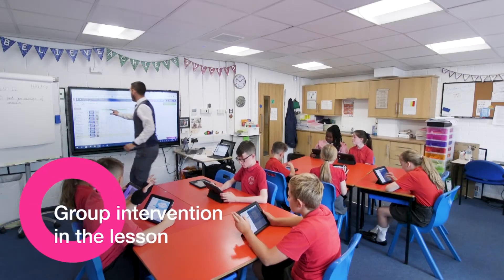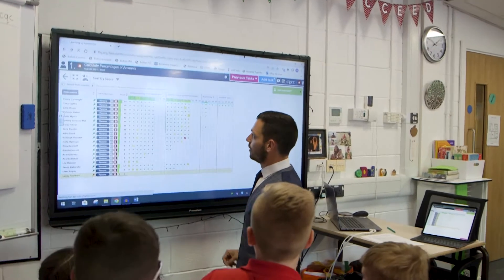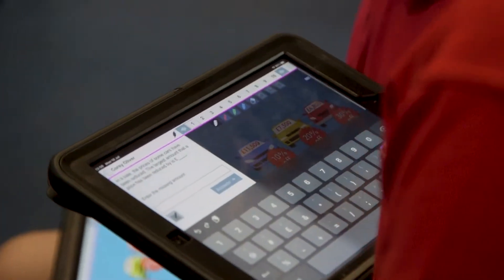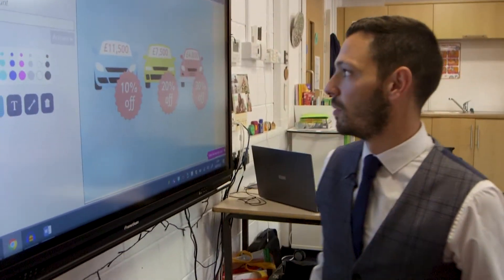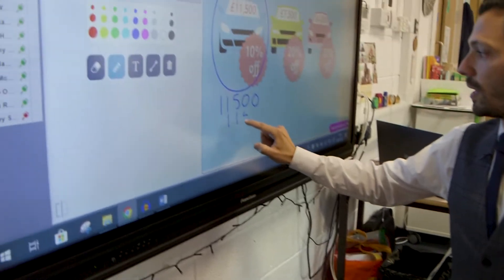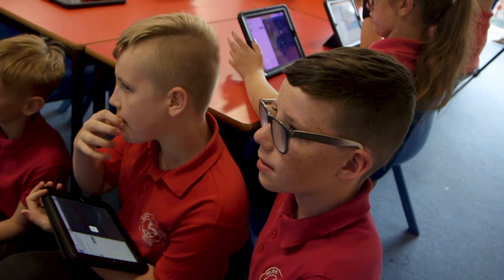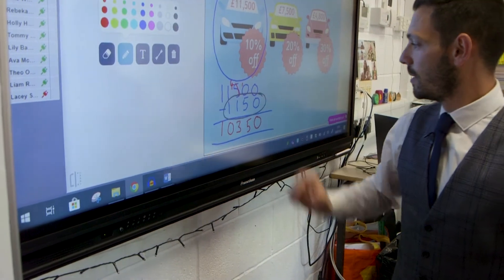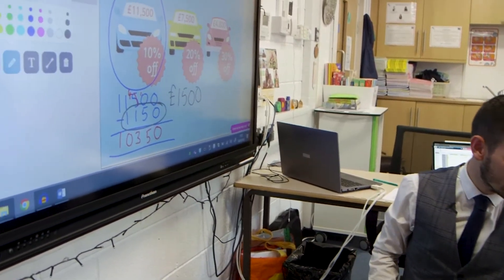Lesson observation (excerpt), group intervention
Year 6 maths, learning objective: find percentages of amounts.
Watch Andy Done, headteacher of Masefield Primary School, Bolton, intervene with high-ability pupils.
See Andy:
- spot the pupils in this lesson who need stretch and challenge
- intervene with and question the small group, setting them up to achieve
- provide them with a related task that will sufficiently stretch and challenge them

Interested in Learning by Questions? Try it for free